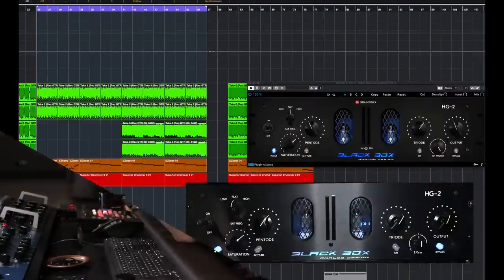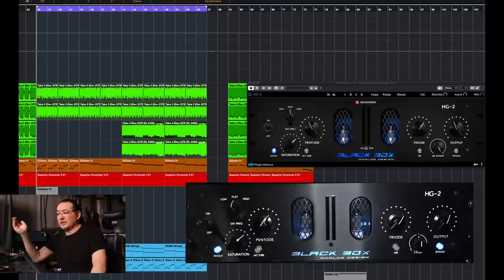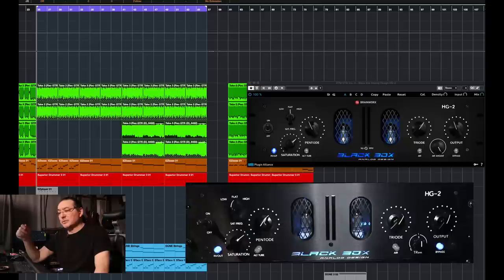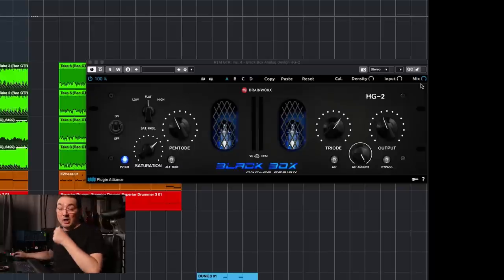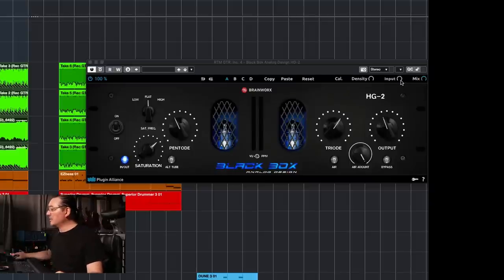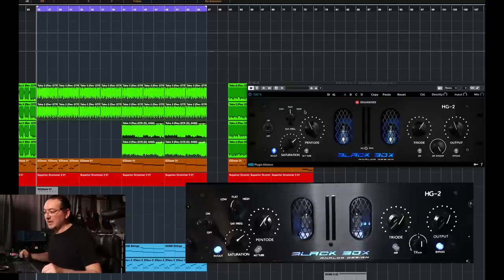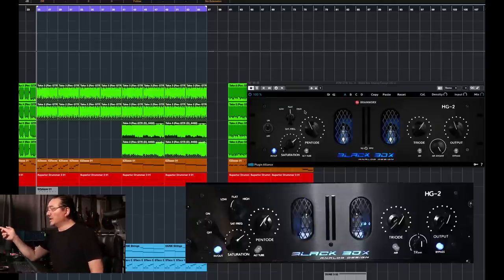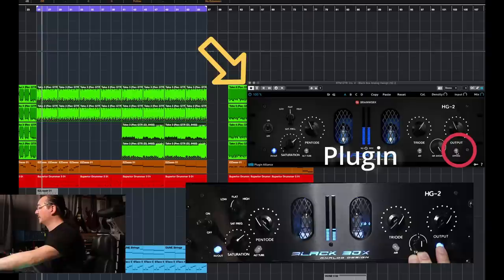Black Box HG-2 Analog Design Hardware Unit VS The Plugin Alliance Software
A demonstration of the saturator by The Black Box Analog Design hardware unit versus the Plugin Alliance Software. Guitars, Drums, and Synthesizers are featured.